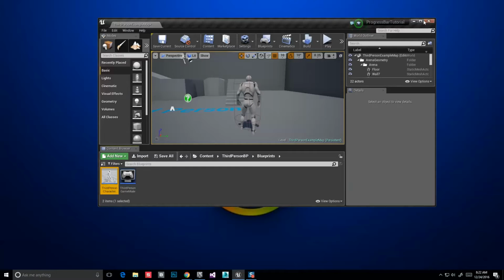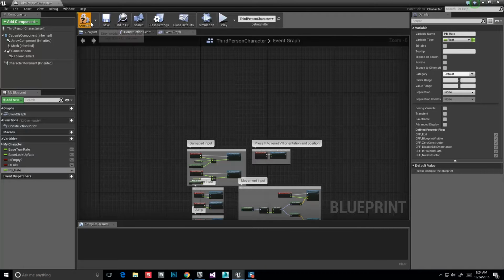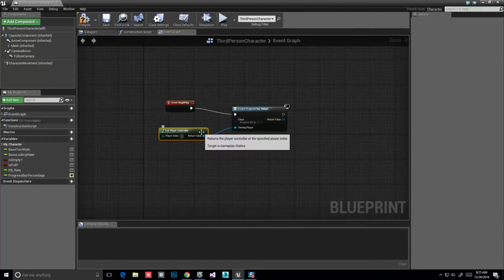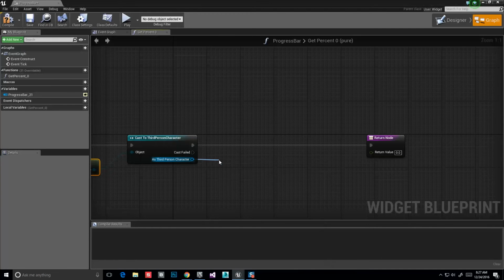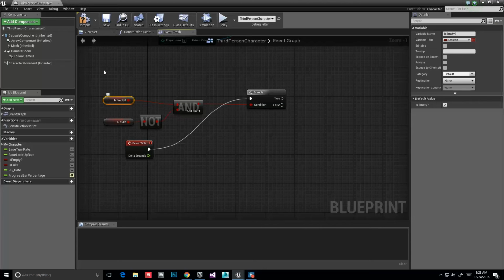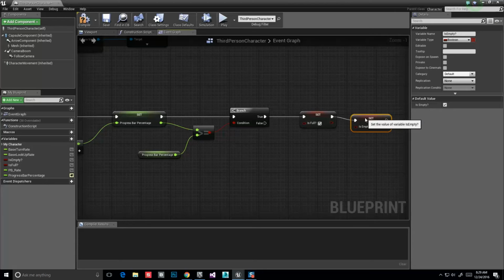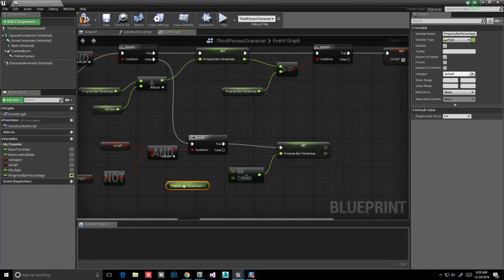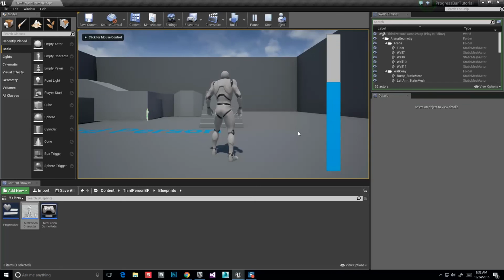Creating An Oscillating Progress Bar In UE4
This is a tutorial in Unreal Engine 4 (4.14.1) that shows you how to implement oscillating a UMG Progress Bar in your project.

We have tons more tutorials coming in 2017 and we'd lik